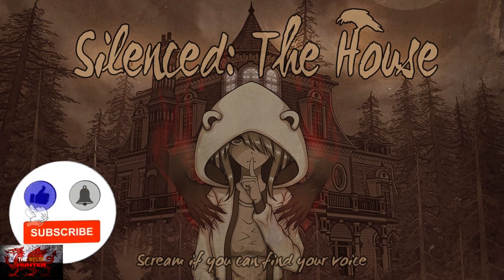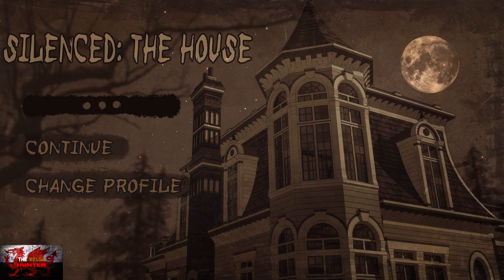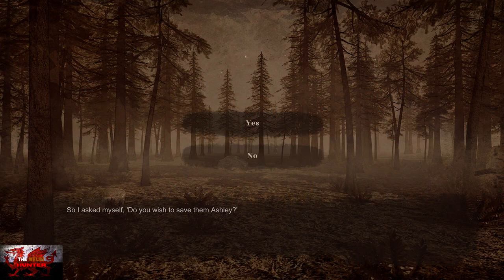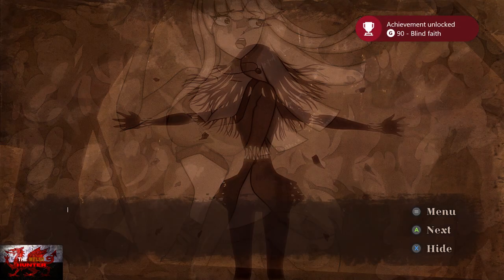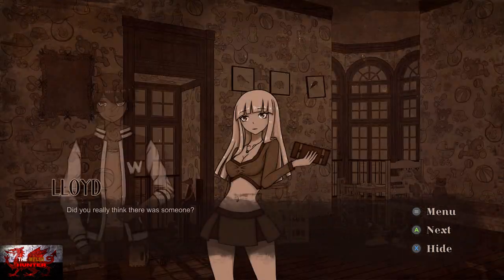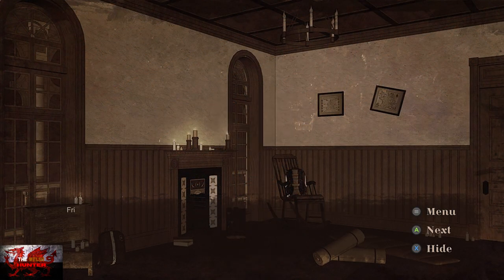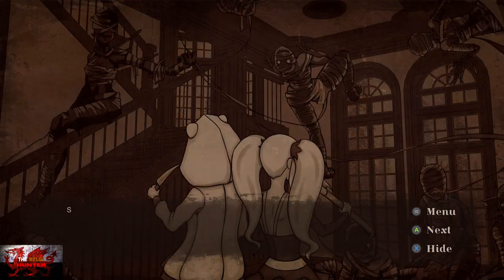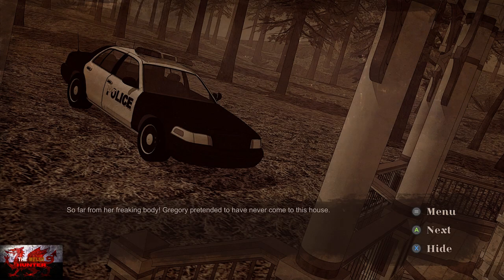Silenced: The House - 100% Achievement Guide! *EASY 10 Minute Completion*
Welcome to my 100% Achievement/Trophy Guide for Silenced: The House!
A game developed by Graven Visual Novels, Published by Sometimes You & is available to you for just £4.19 or $4.99!
This gets released on 28th october 2022!

Easy Visual Novel, will take you around 10 minutes!

TimG84
Khost
TschanSchpange1
TonySki
ShadowTurul21
Rukus
TheUnderdog2020
DragonClave
Livibeau

LEG-ENDS!

Big Love!